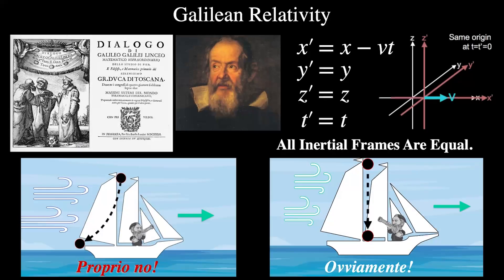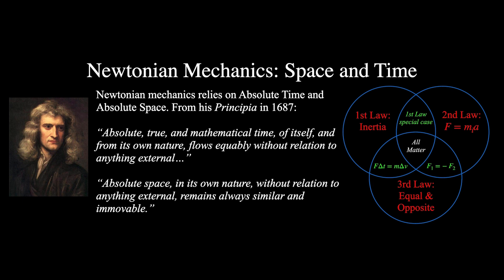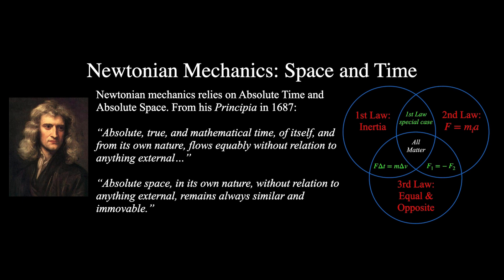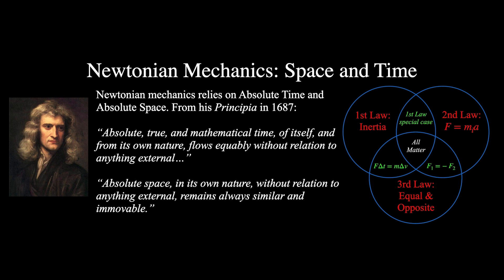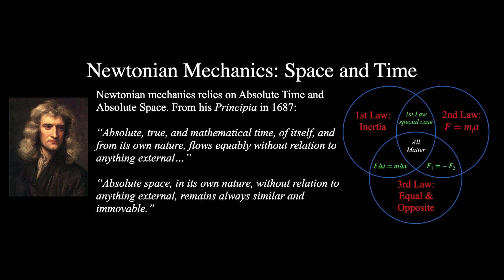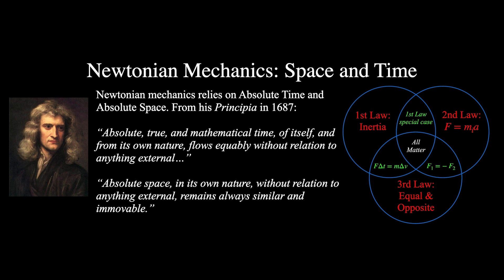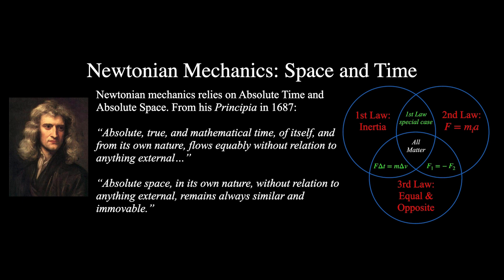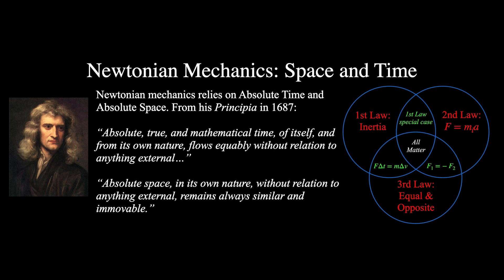Newtonian Space and Time (plus Mach's Principle)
This is another snippet from my Cosmology lecture, based on Dr. Barbara Ryden's textbook "Introduction to Cosmology" Vol 2.

Galilean Relativity: All inertial frames are equal and observe the same laws of physics.
Newton’s Laws of Motion: Three laws describing the relationship between a body and the forces acting upon it, and its motion in response.
Law of Inertia: An object at rest stays at rest and an object in motion stays in motion with the same speed and in the same direction unless acted upon by an unbalanced force.
Newton’s Philosophy: Newton’s mechanics were based on the concepts of absolute time and space, assuming an absolute reference frame for both.
Galileo’s Relativity: Galileo’s relativity, while assuming absolute time, did not delve into the nature of absolute space and posited that no experiment could determine an absolute reference frame.
Newton’s Rotating Bucket Thought Experiment: Newton used the example of a rotating bucket of water to illustrate the concept of absolute space, noting the difference in water surface shape between a spinning and a stationary bucket.
Newton’s Explanation: The shape of the water’s surface in a spinning bucket is determined by its motion relative to absolute space.
Alternative Explanation: The difference in water surface shape is solely due to the relative motion of the water within the bucket.
Newton’s First Law and Inertial Frames: In an inertial frame, an object with no forces acting on it moves at a constant velocity relative to absolute space.
Mach’s Inertial Frame: Defined as at rest with respect to distant fixed stars, rejecting the need for absolute space.
Mach’s View on Spinning Objects: Inertial frame is ‘at rest or close enough to’ with respect to distant stars, applicable only in universes with many stars.
Newton’s Laws and Absolute Space: Newton’s Laws apply to Galileo’s relativity but introduced the concept of absolute space and time.